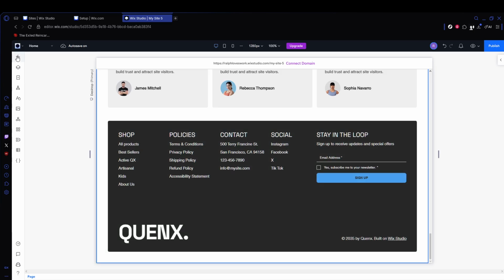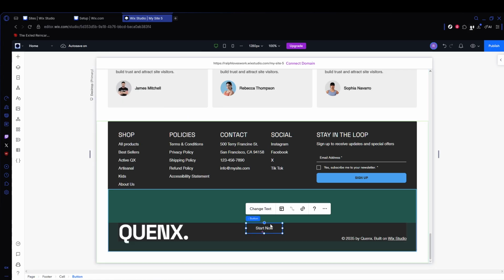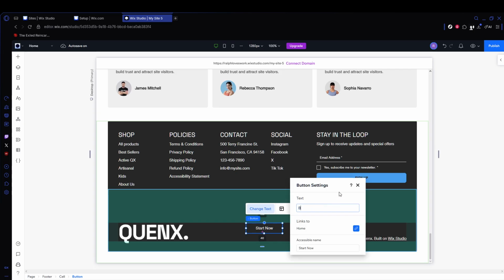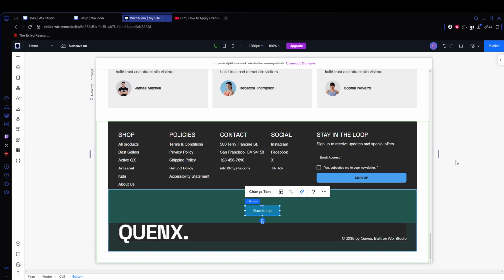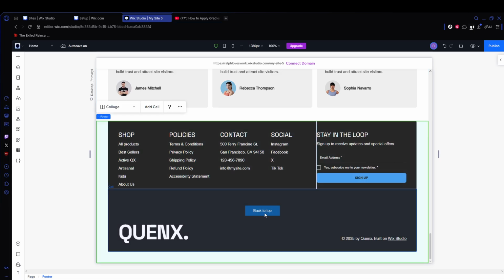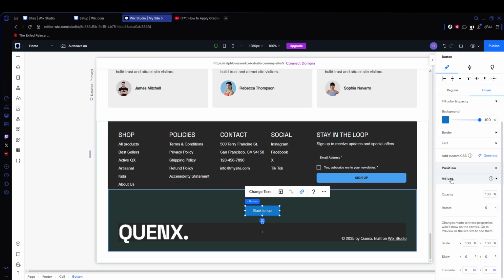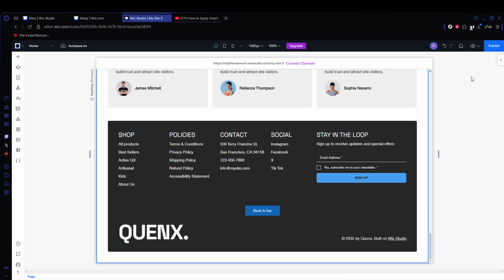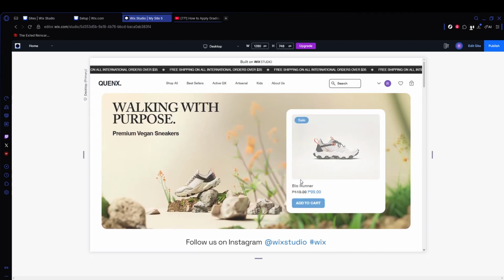How To Apply Gradient Background on Wix Button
In today's video we cover How To Apply Gradient Background on Wix Button